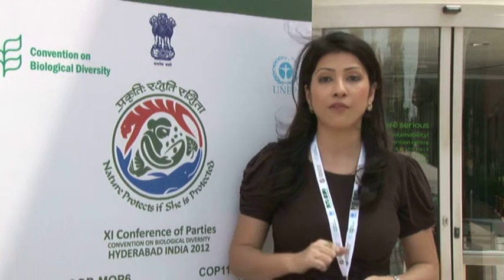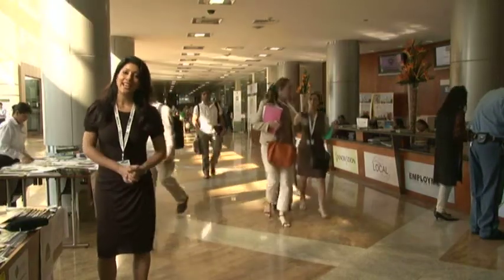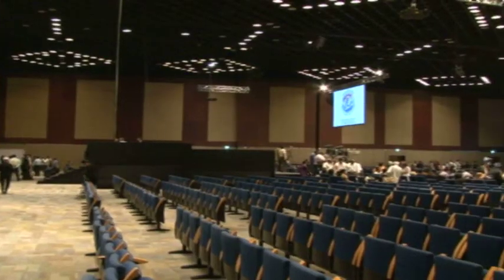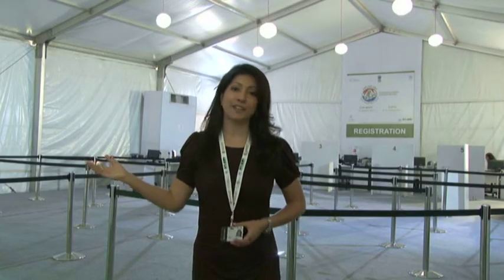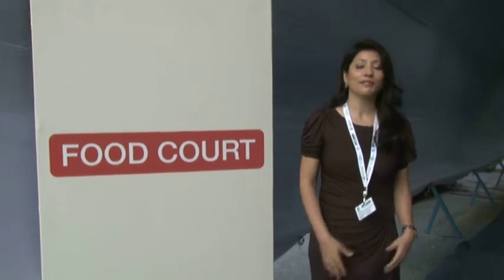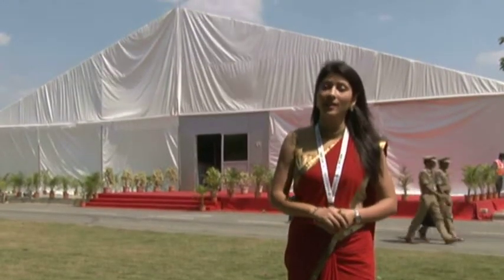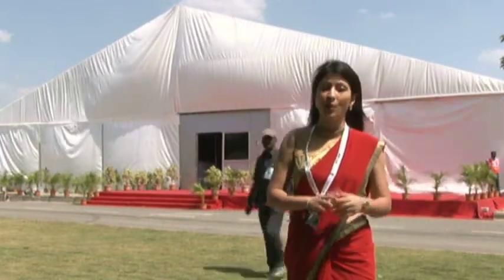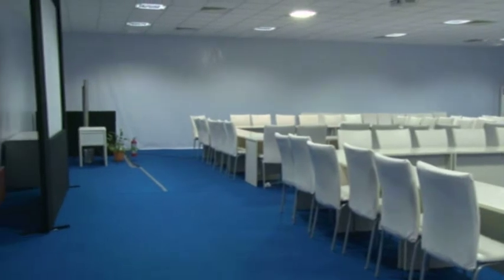UN convention on Bio Diversity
International Conferencing facilities at HICC